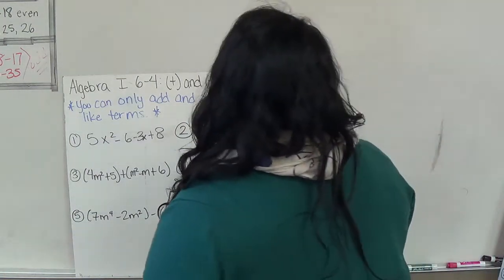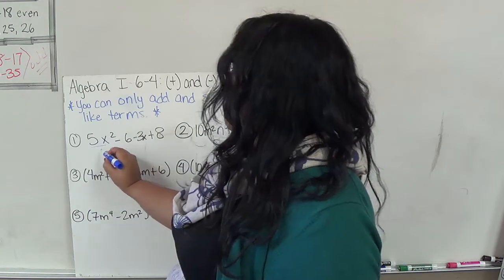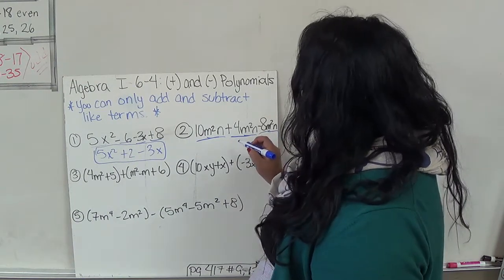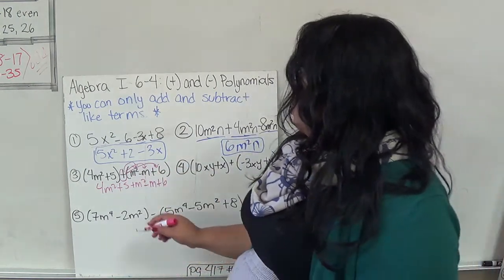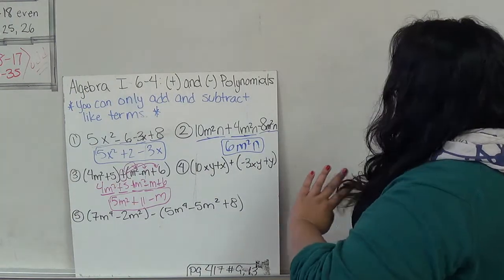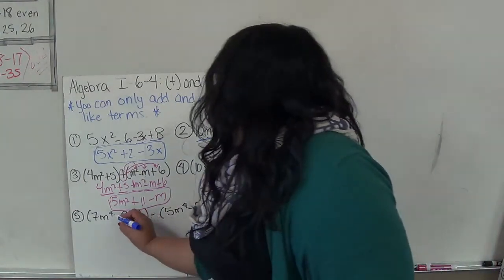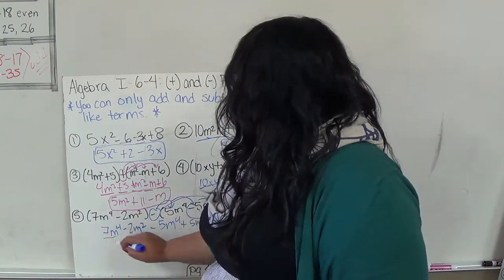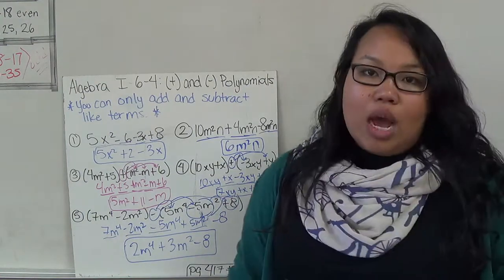Algebra I 6.4 Adding and Subtracting Polynomials